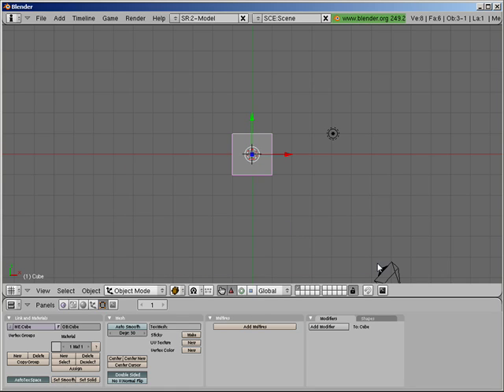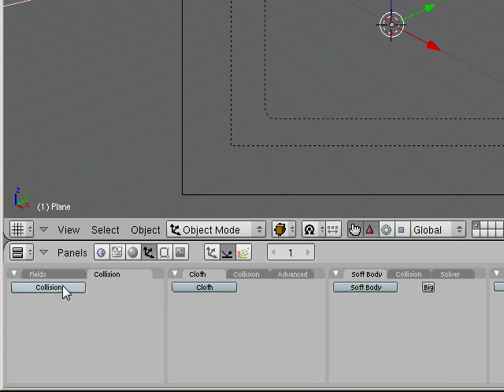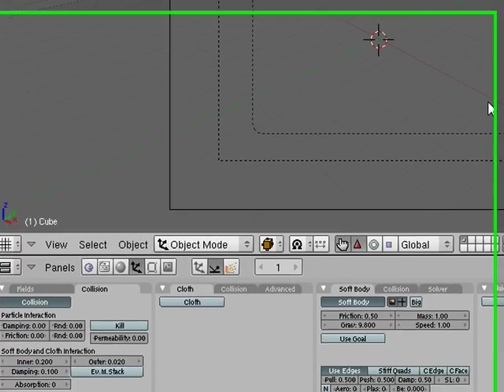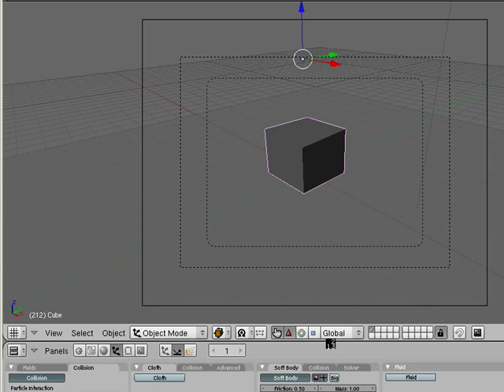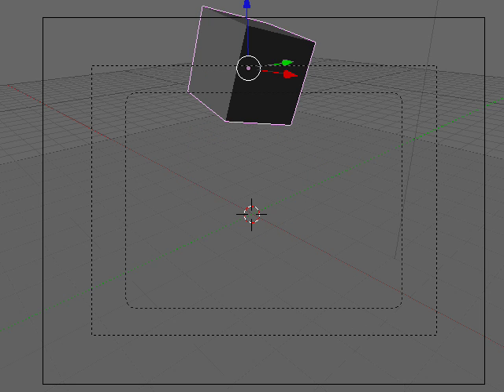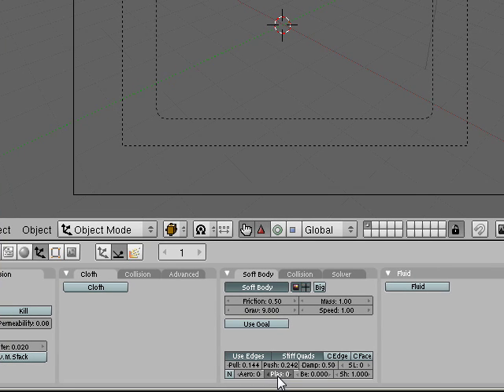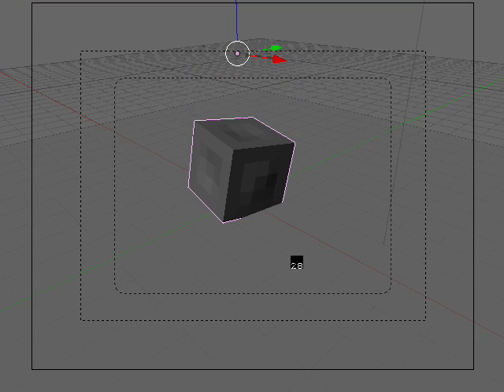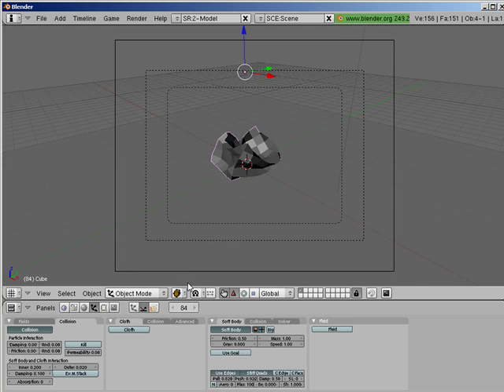Bits of Blender #42 - Soft Bodies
A quick tip on Blender's soft bodies. Blender 2.49